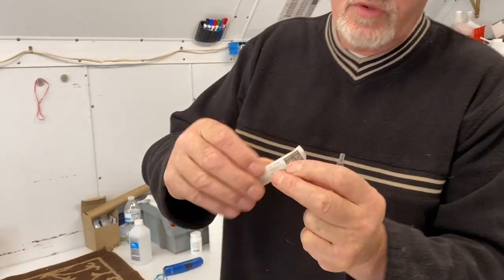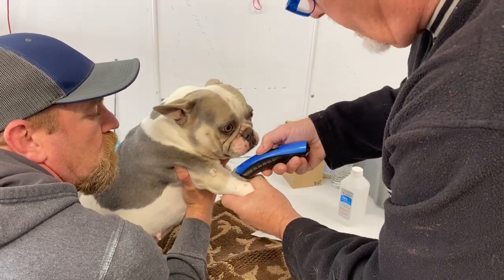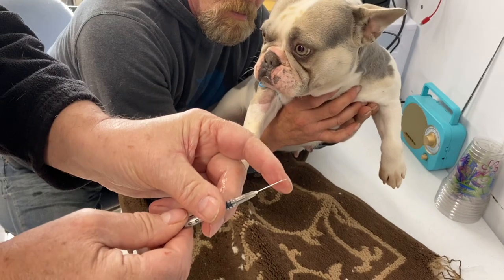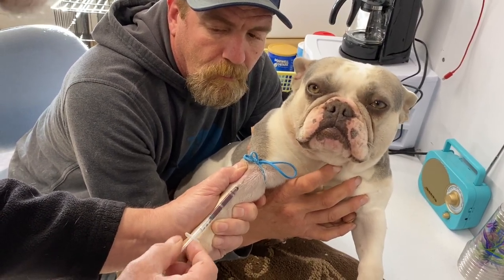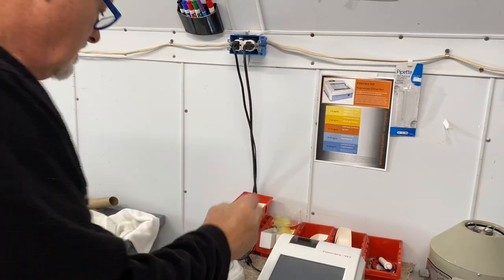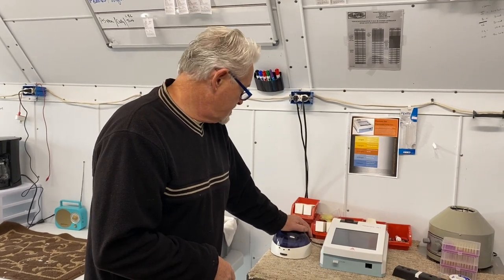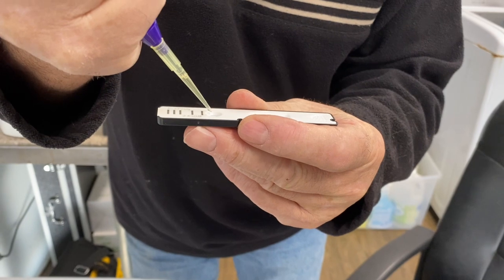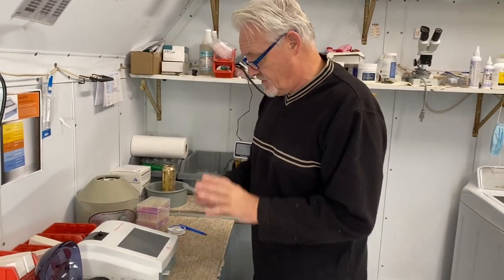Progesterone testing dogs everything u need to know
All about doing progesterone tests start to finish
All about dog breeding